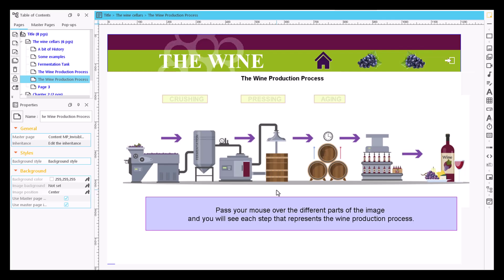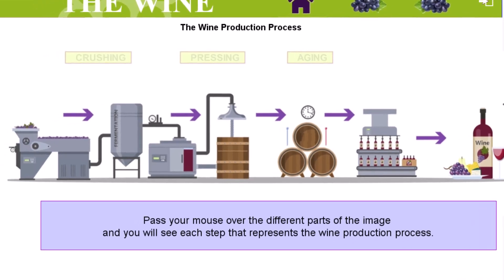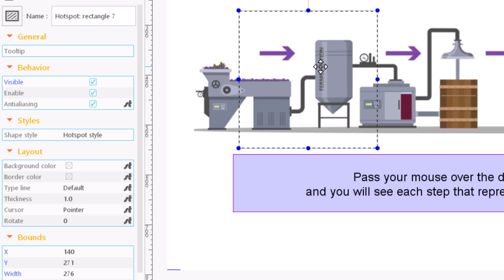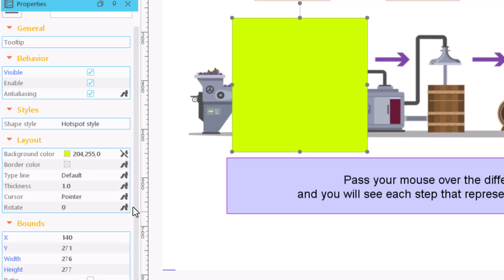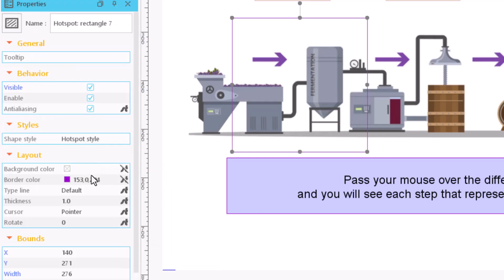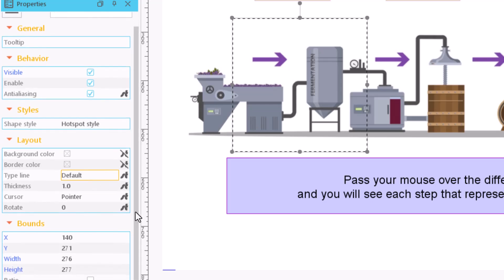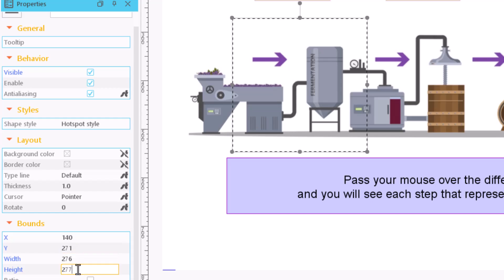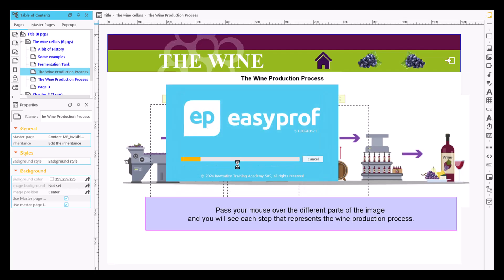Create an Interactive Hotspot with Easyprof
🌟 In this video, we show you how to create an invisible, interactive rectangular area using the sensitive area in Easyprof. Whether you're creating a course, an interactive module or any other type of educational content, Easyprof makes this task quick and easy.

✏️ Click on the “hotspot” icon in the content item bar, then click on a point on the page to place the hotspot. The hotspot has the same properties as other content elements: you can add a background color or a border. However, it is common practice to make the area transparent so that it is invisible.

There are three types of hotspot: rectangular, oval and polygonal.

💡The discontinuous border surrounding the hotspot will not be visible in the final result; it only indicates its existence in the editor. Specify the size and position of the hotspot. Next, we'll show you how to make the hotspot generate an action. If you generate a preview, the cursor will indicate that there is an interactive element on the page.

📚 This video is ideal for content creators, trainers, teachers, and anyone who wants to master creating interactive areas with Easyprof.